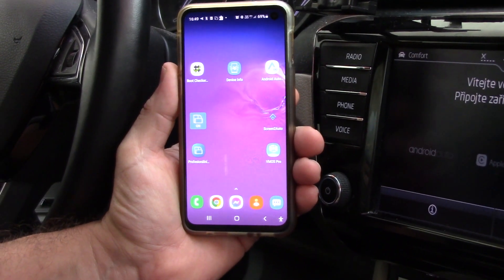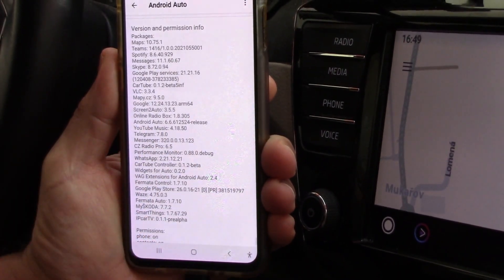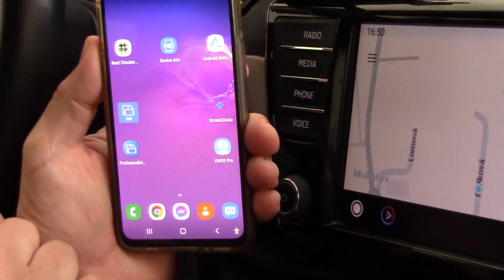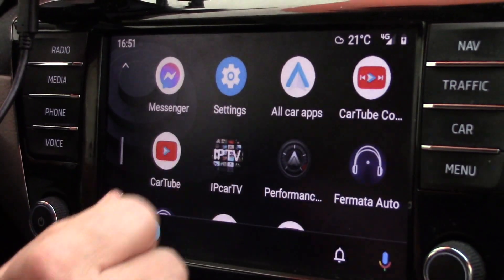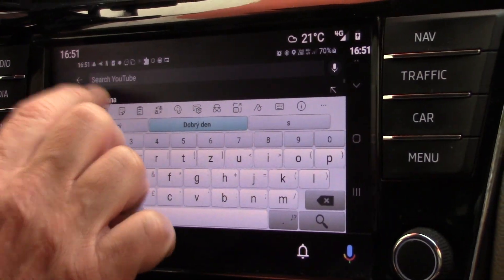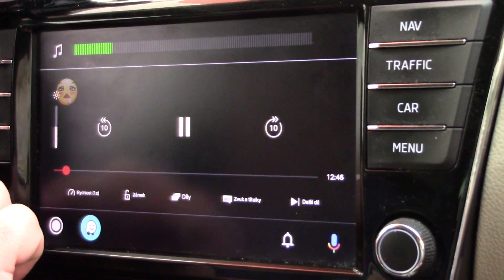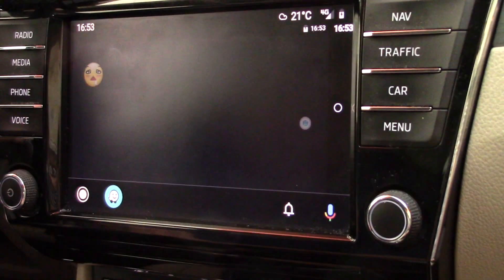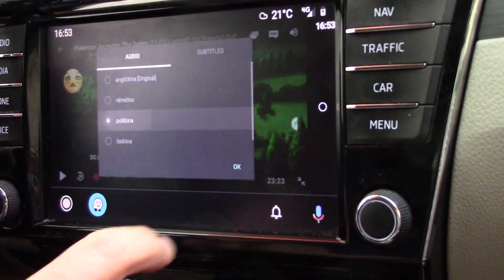Full Mirror of non-rooted phone through Android Auto v.6.6.6 All Android version!(YouTube + NetFlix)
Full mirroring without root phone again possible with Android Auto version 6.6.6. It also works for Android 11! All applications, including NetFlix, YouTube, VLC, Fermata, etc.
Procedures, instructions and all downloads including Android Auto update 6.6.6 and Device info can be found
Switch the language on the website according to the flag in the upper right corner! In the download section you will also find a special version of Vmos and a modified NetFlix installer for Vmos! The standard version from Google Play does not work.
Full access to all information, including downloadable files for the patrons of our site for a fee of 3 Euros + VAT. Everything else is already free from our website.
Everything will work for you even after the end of sponsorship of our site.